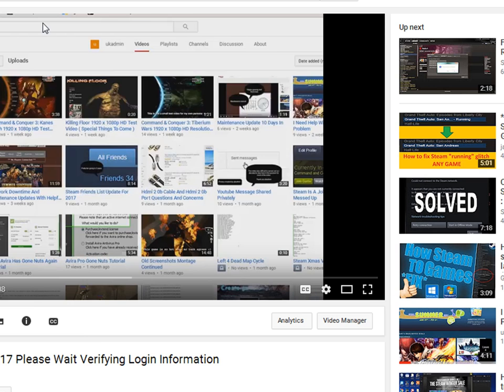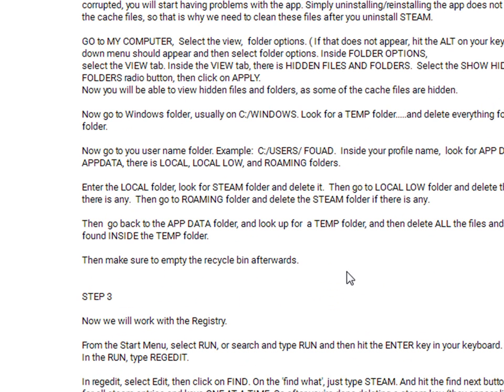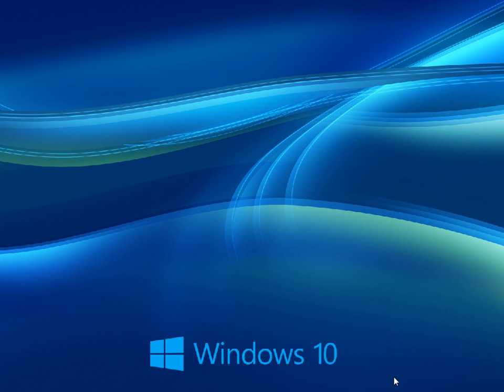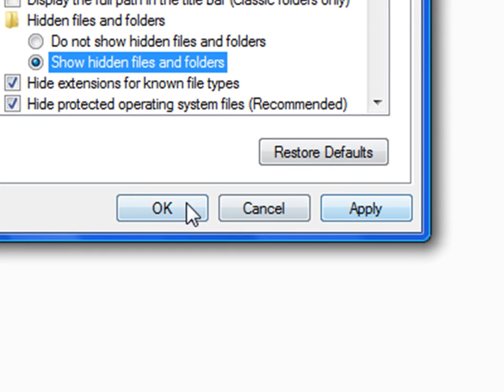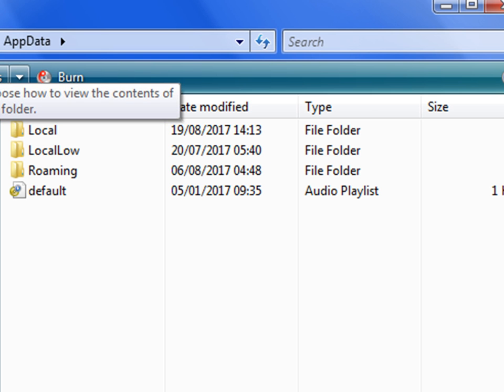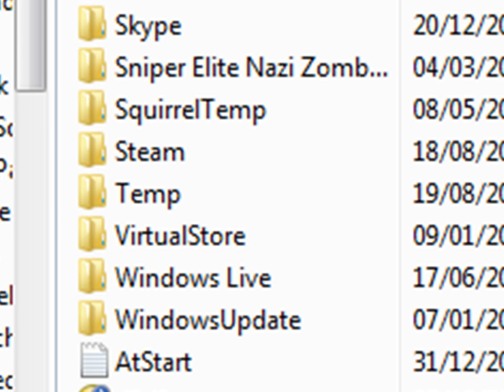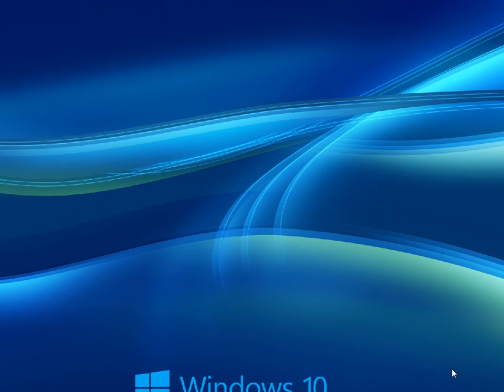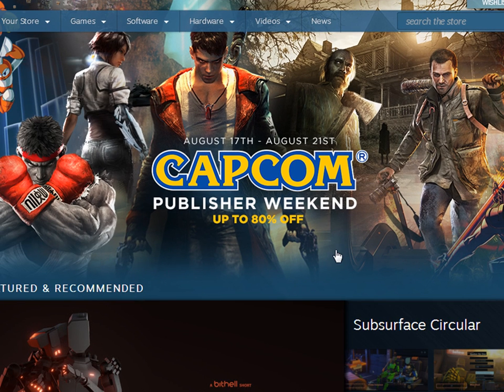Steam Problem 2017 Fix Please Wait Verifying Login Information Resolved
Steam Problem 2017 Fix Please Wait Verifying Login Information Resolved Tutorial And A Thank You Video To Some Other Youtube Members From Ukadmin